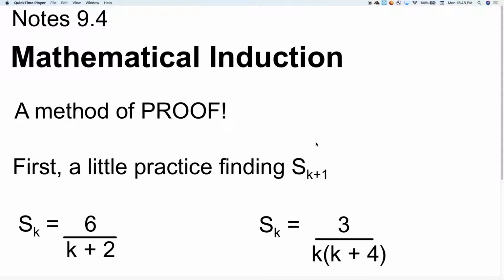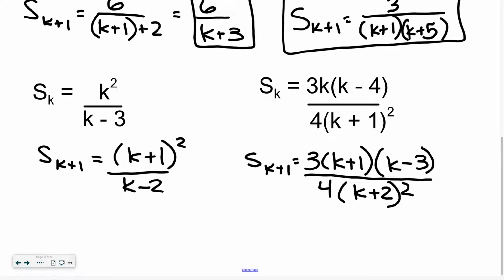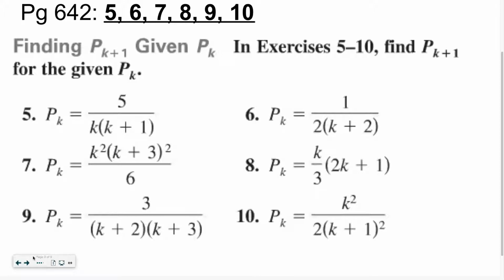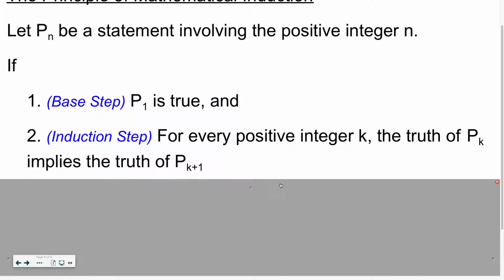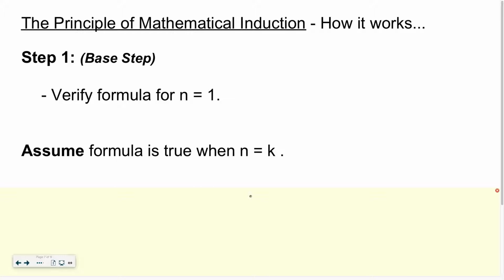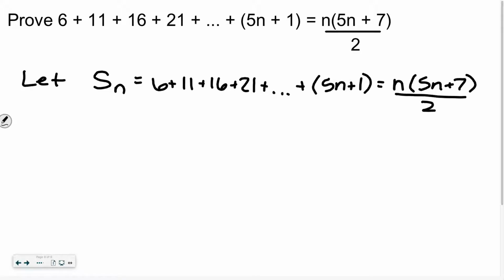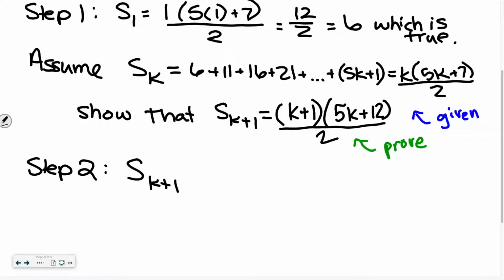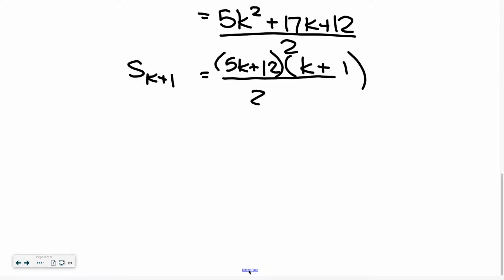Notes 9 4 Mathematical Induction